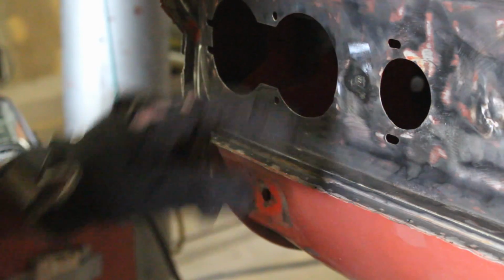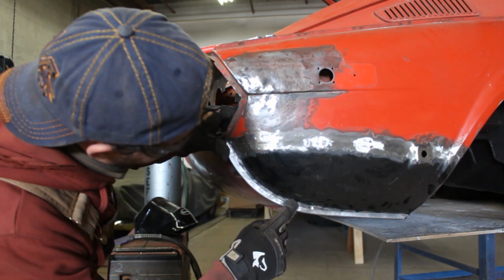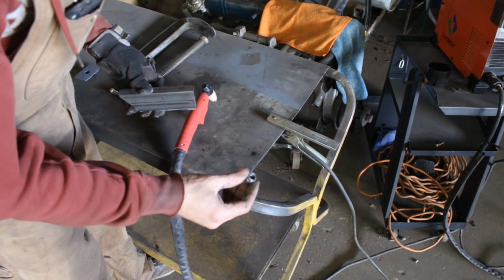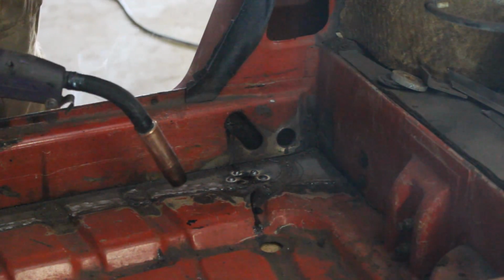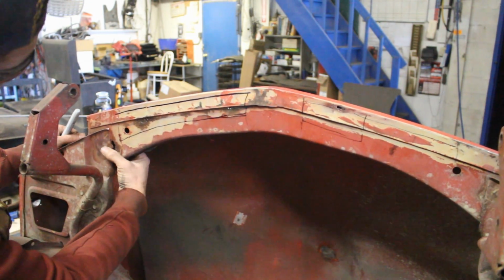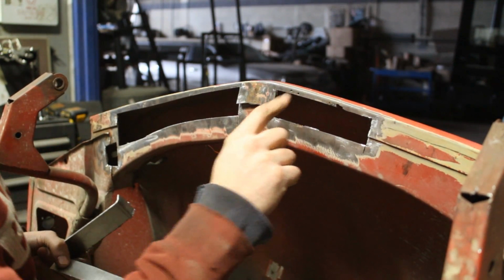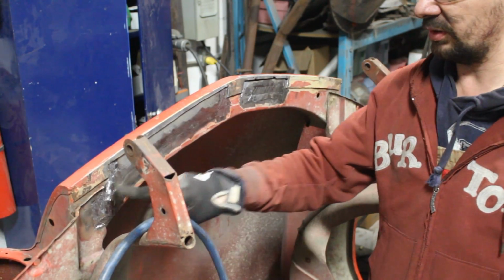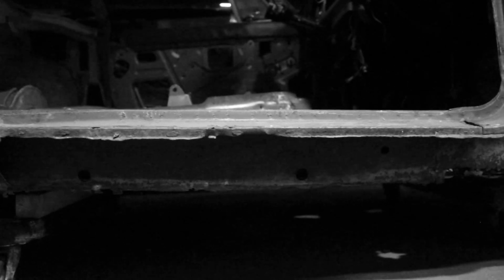1972 Triumph GT6 Restoration - Part 44 - Metalwork completed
As far as I know, that is the last welding video. All the known metalwork is completed and we can now move to the next part which is... Hm, haven't decided yet LOL